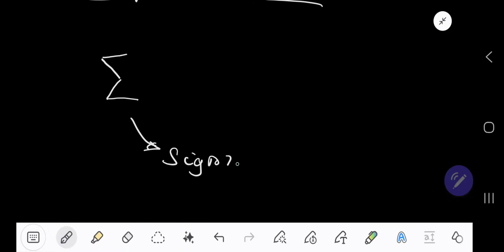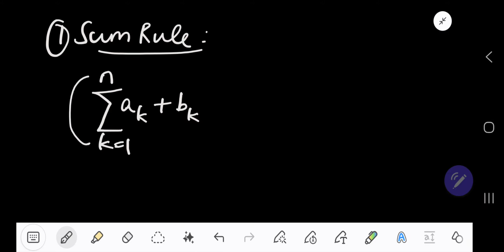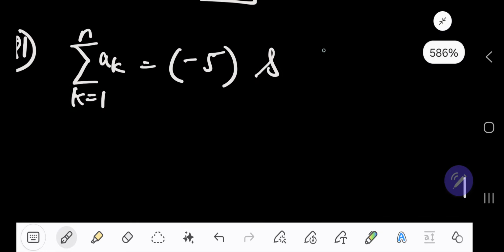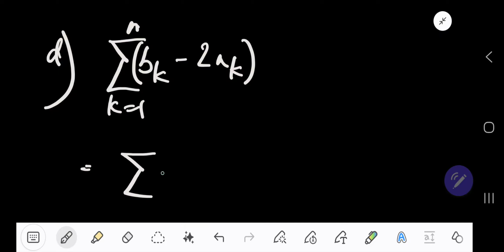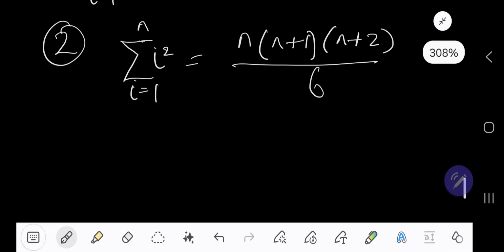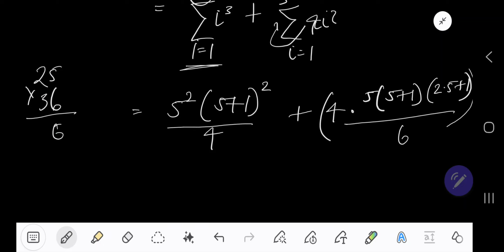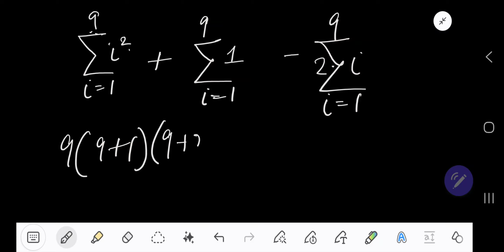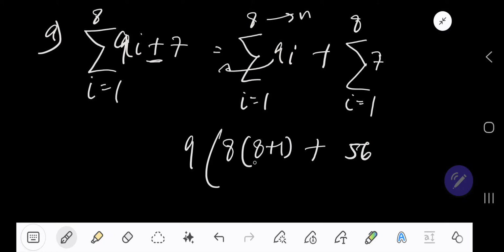Sigma Notation or Summation